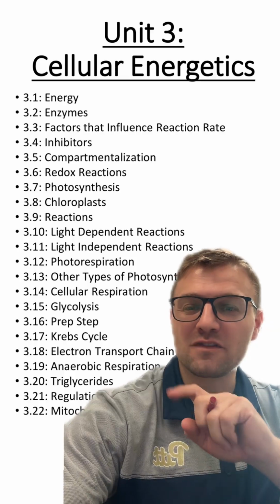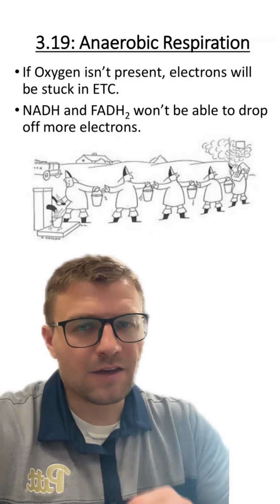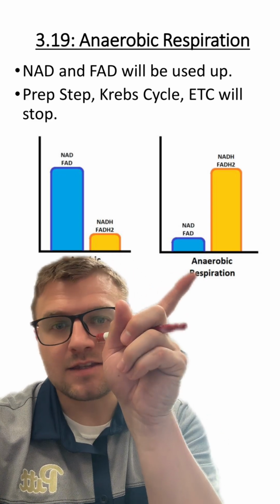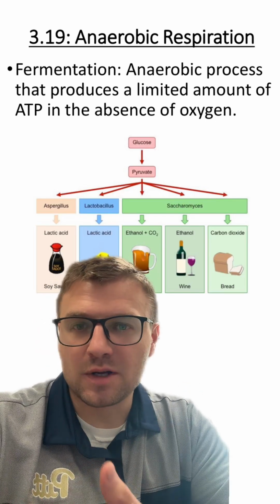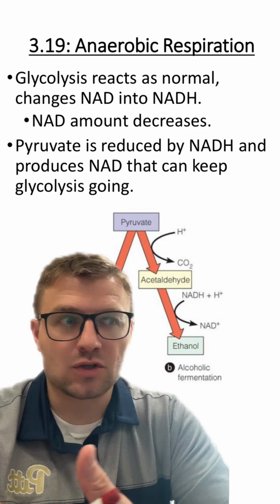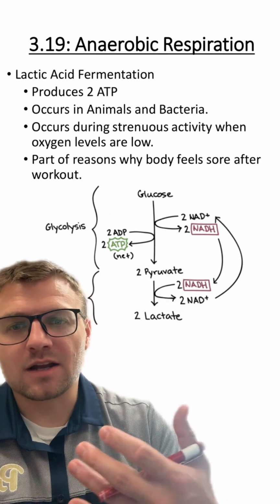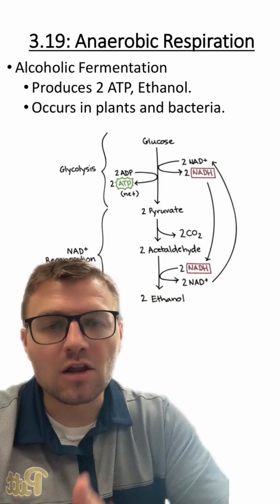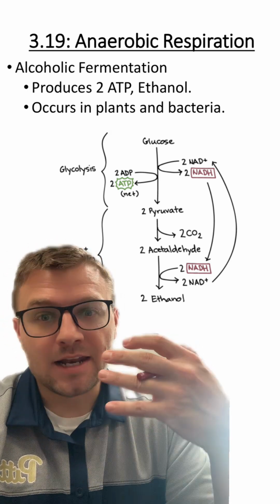Unit 3.19: Anaerobic Respiration